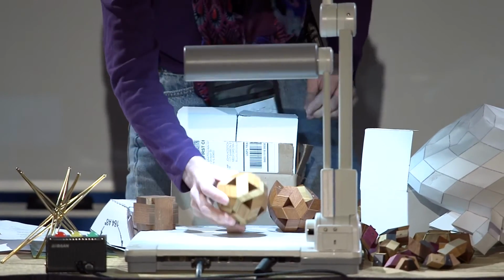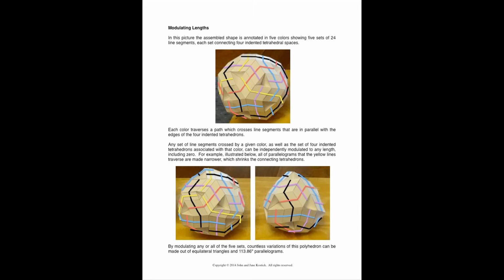Quintetra Blocks – John and Jane Kostick